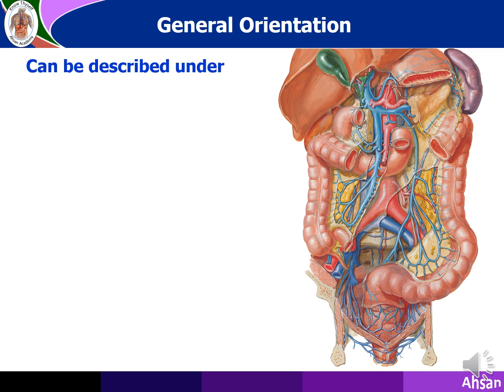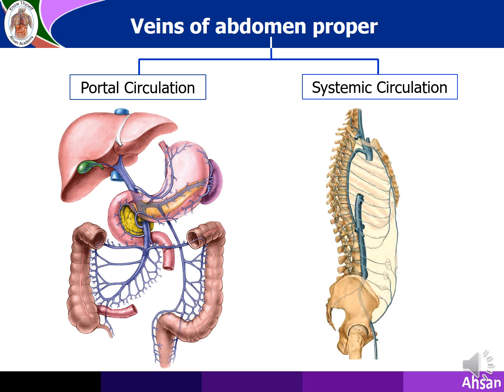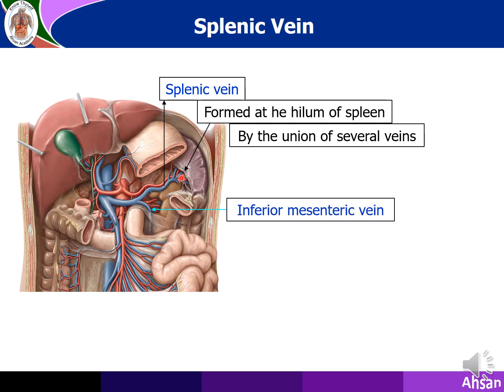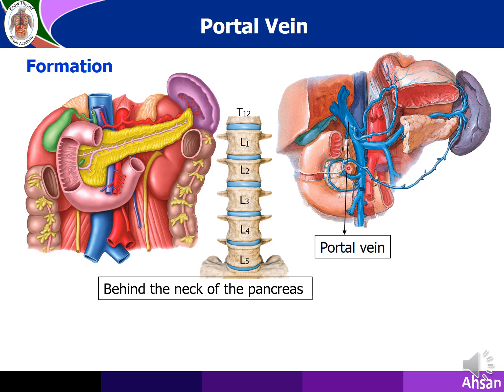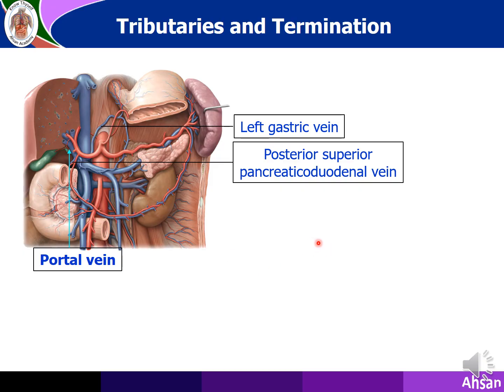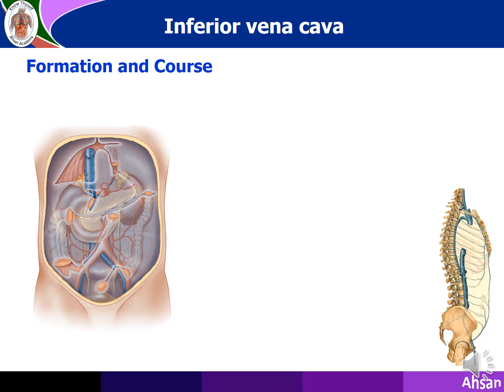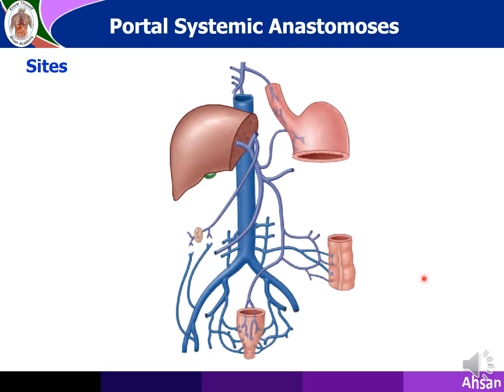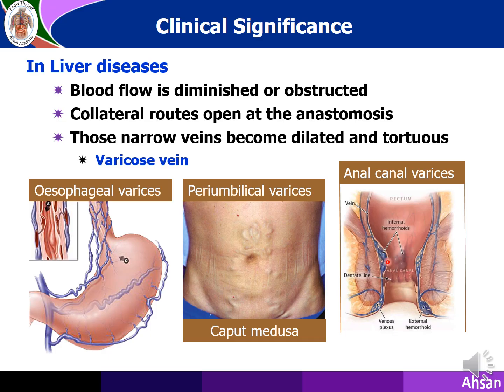Ahsan Academy Anatomy of Abdomen Vein